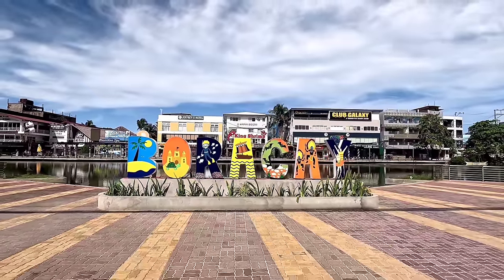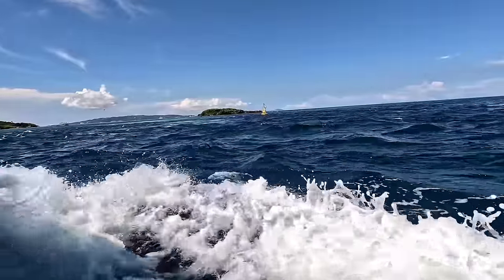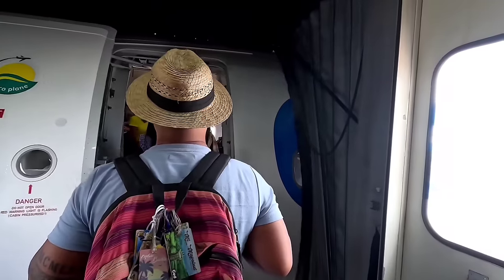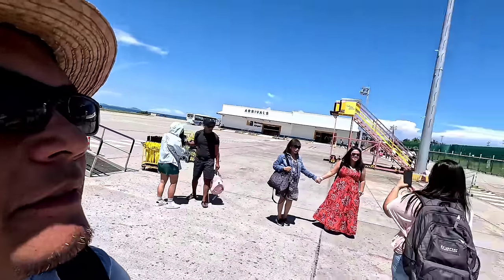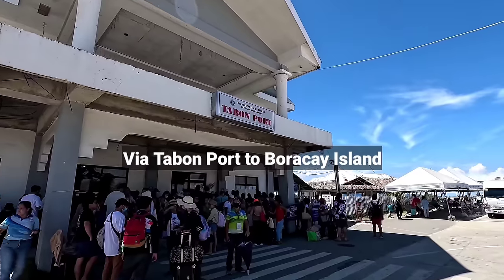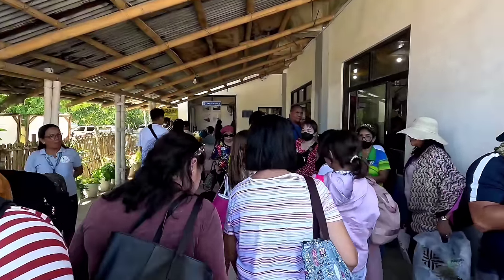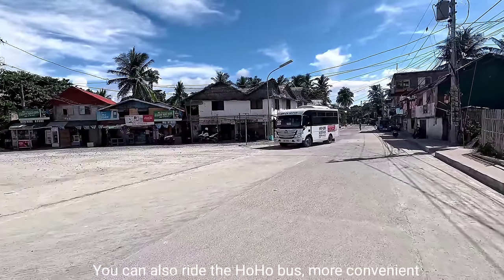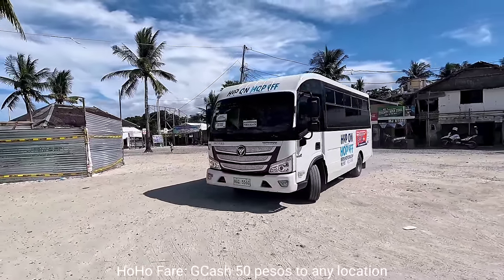BORACAY - Guide + Expenses | Difference via CATICLAN Port & TABON Port - Complete Details (ENGSUB)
This video is showing the difference if you will be departing from Caticlan Jetty or Tabon port. You will only use one either Caticlan Jetty or Tabon port during Habagat season.

TimeCodes
0:00 - Intro
1:33 - NAIA Terminal 3
2:06 - Caticlan/Boracay Airport
6:00 - Via Tabon Port Departure
10:26 - Tambisaan Port Arrival
12:38 - Station 2
12:59 - Via Caticlan Jetty Port Departure
14:40 - Cagban Port Arrival
17:09 - Station 2
19:11 - Boracay Midtown Hotel
20:48 - Station 2 Beach Front
21:18 - Cagban Port Departure
25:19 - Caticlan Jetty Port Arrival
25:38 - Godofredo Airport